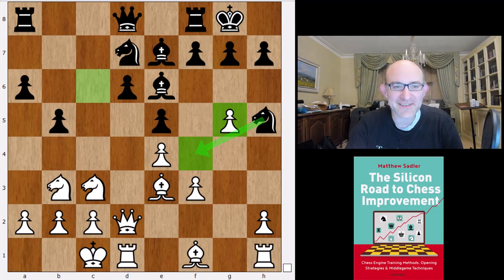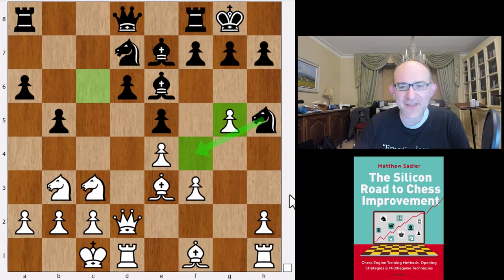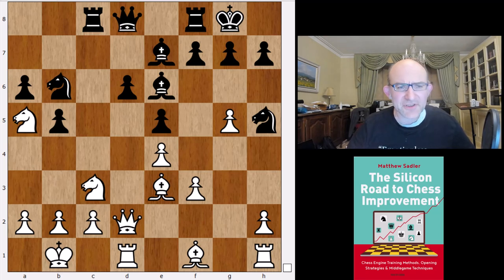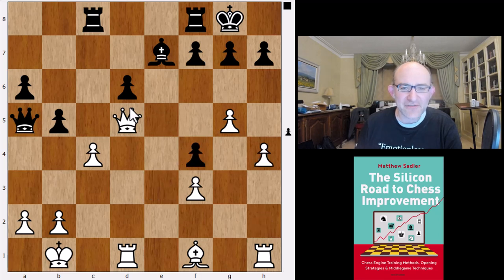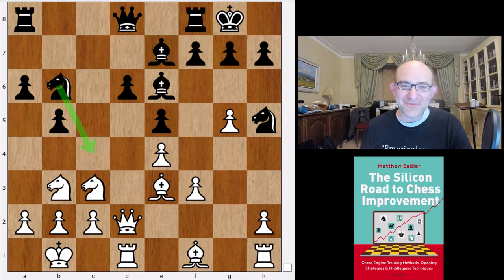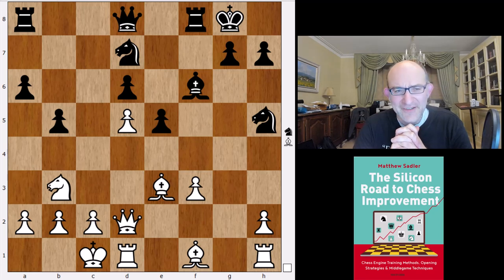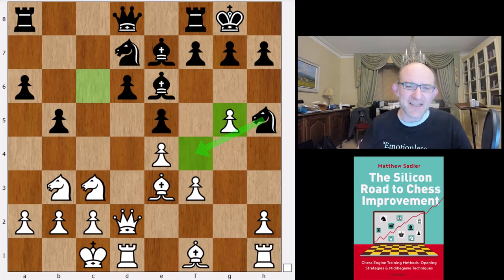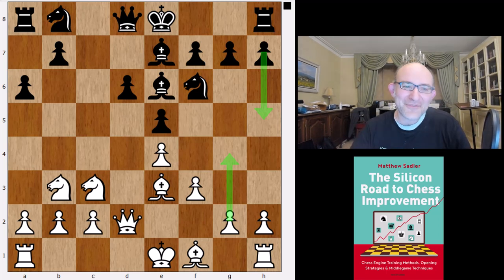Engine Openings! Sicilian Najdorf 6.Be3: Great minds think alike: MVL, Halogen and Black Marlin!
This video is in our Engine Openings series! We carry on our examination of the super-sharp 6.Be3 Najdorf Sicilians which the engines fought out in the TCEC Season 23 Chess Bonus where Stockfish, Leela and Komodo Dragon took on all the other engines from the starting position! In the previous video - we looked at a sharp line with 12...b4 that had been tried by Alireza against Ian Nepomniachtchi uncorked against him in the 2022 Madrid Candidates; now we look at 12...Nh5 which was French GM Maxime Vachier-Lagrave's (MVL) choice against Fabiano Caruana at the recent and dramatic Sinquefield Cup. Stockfish and Leela took on Halogen and Black Marlin in this line and we see novelties at move 30 and move 23 as the top engines squeeze their unfortunate victims!

for the PGN of the material covered in this video.